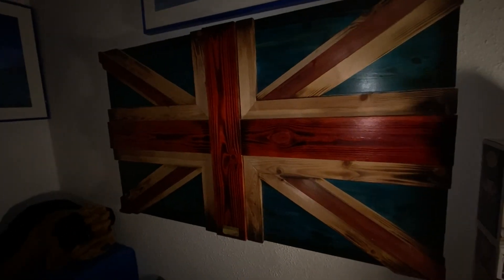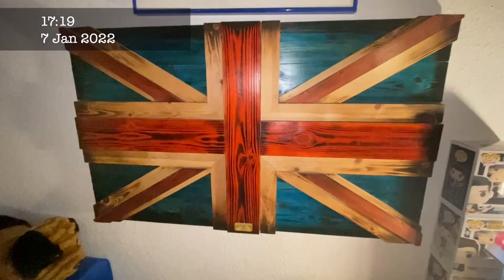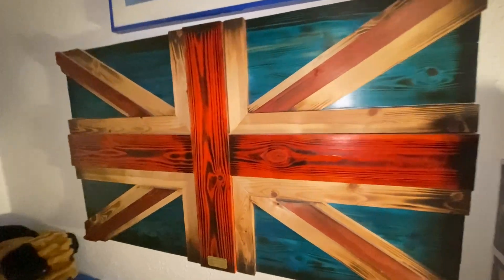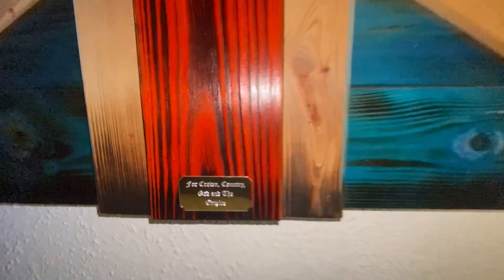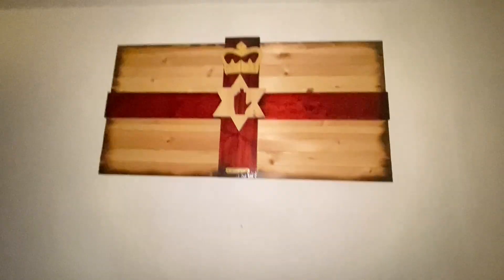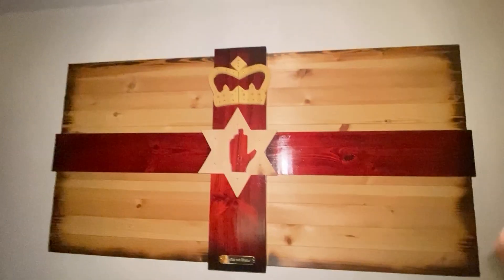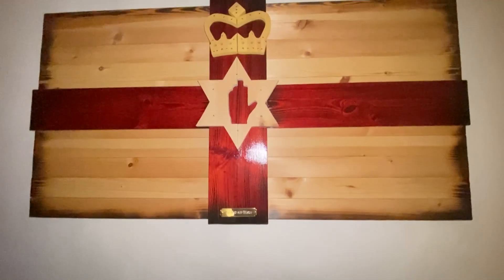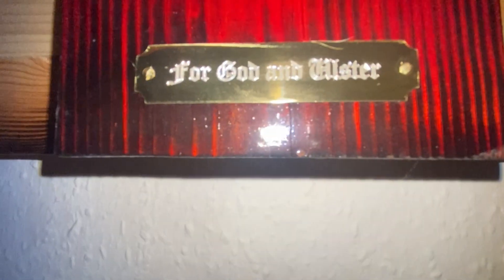January 7th 2022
If you want to stay up to date with what I'm doing, this is my Twitter @TMarshConnors.

TMarsh-Connors (My Main Account)